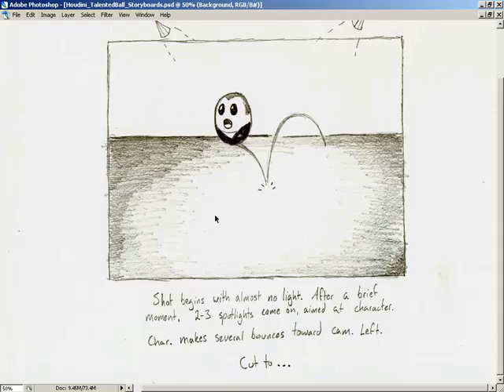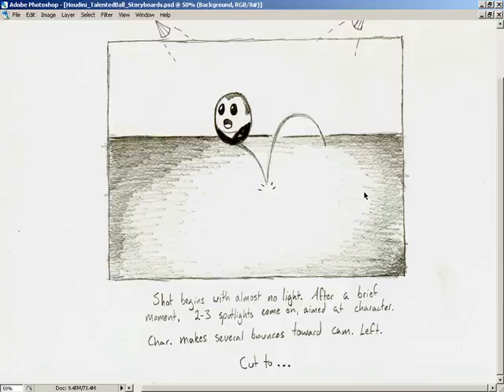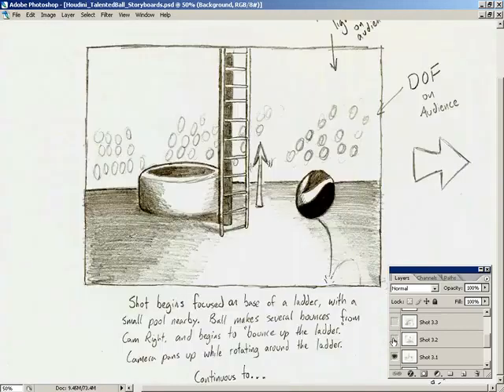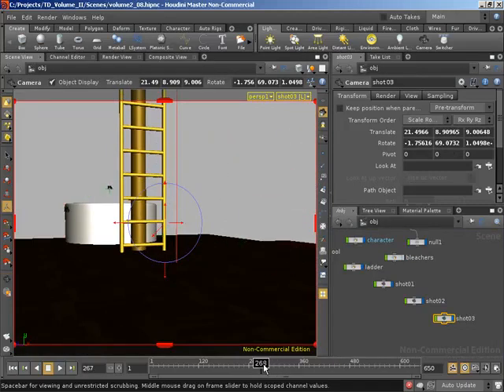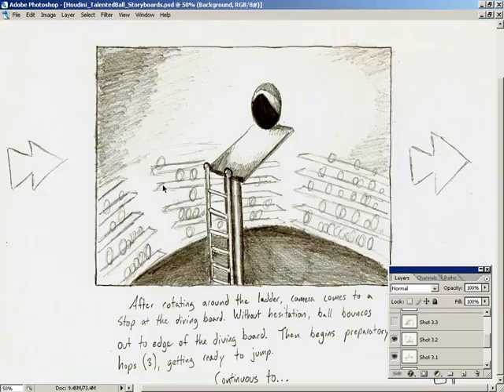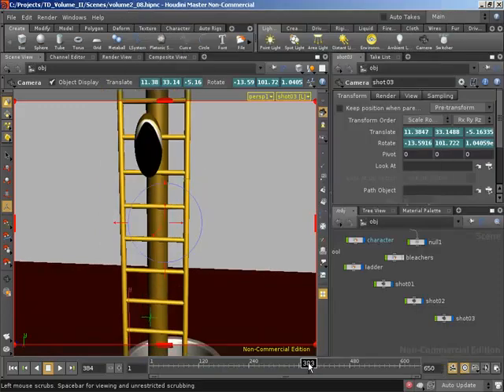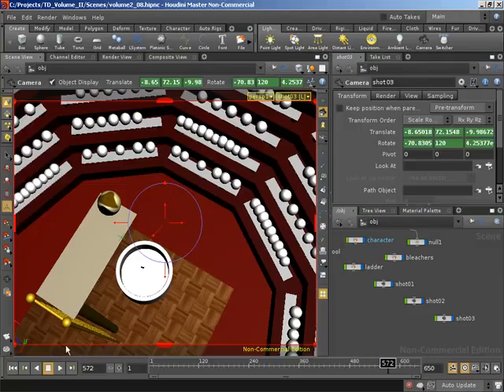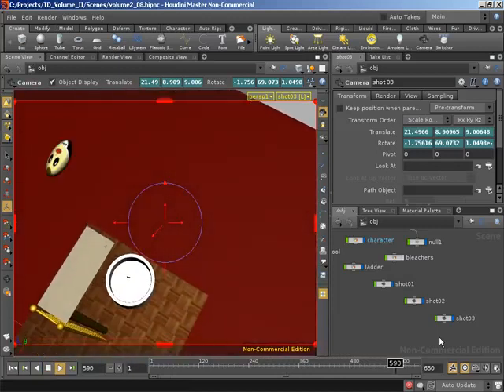45 vol2 cameras shots 2 3